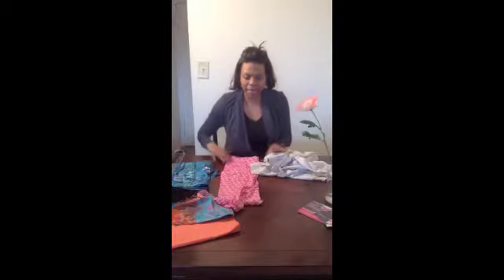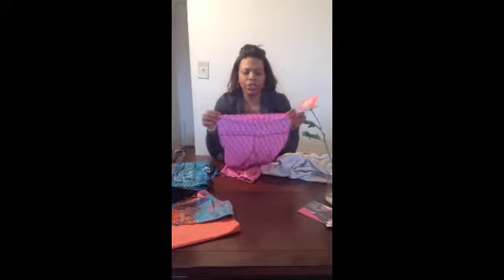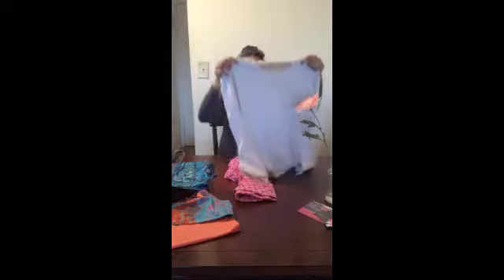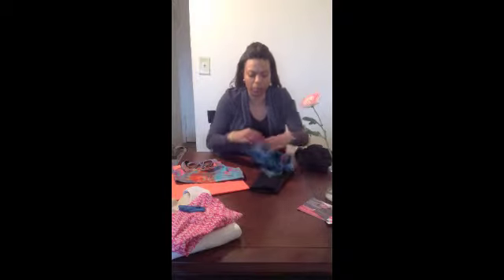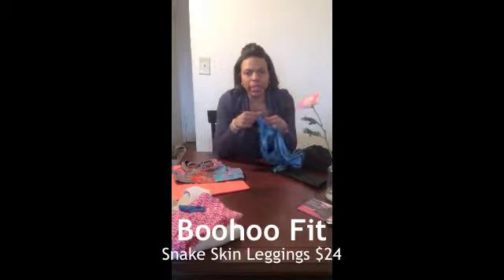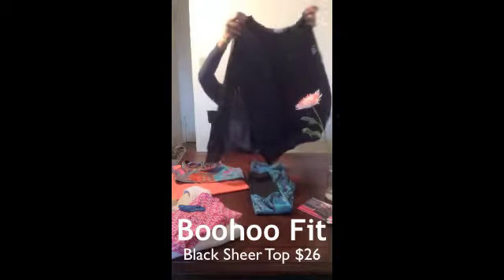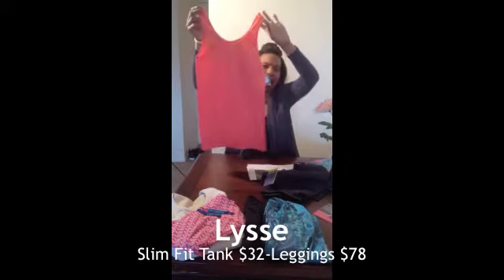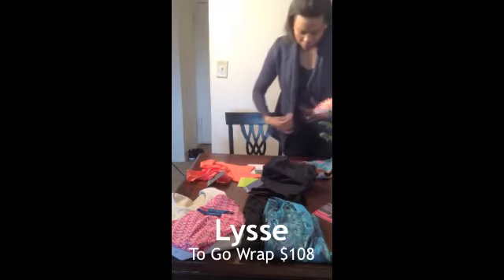NMFIT Spring Workout Looks 2015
NMFIT shares a number of fitness fashion options that works for all budgets!